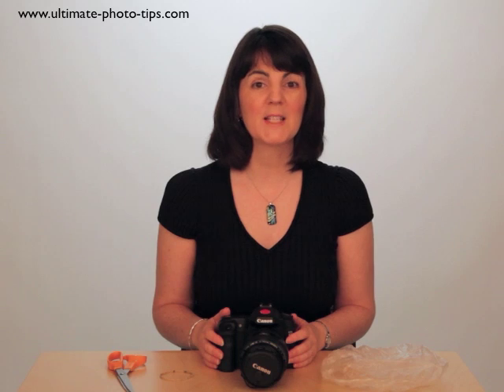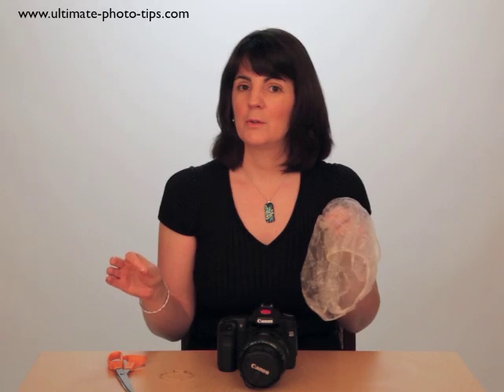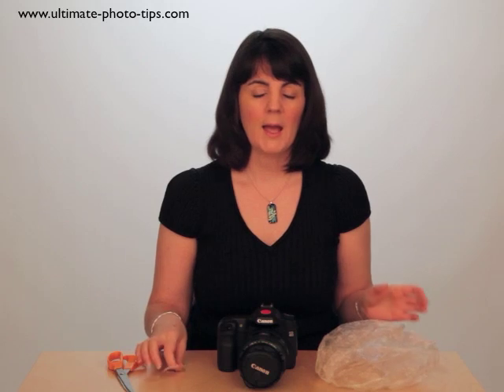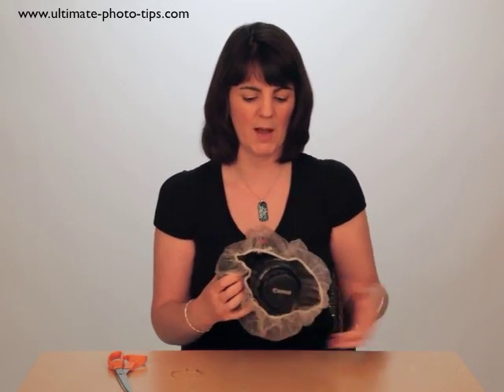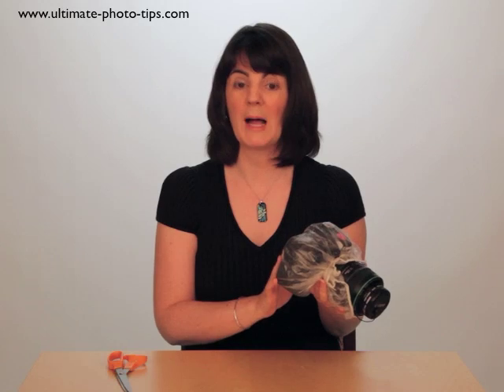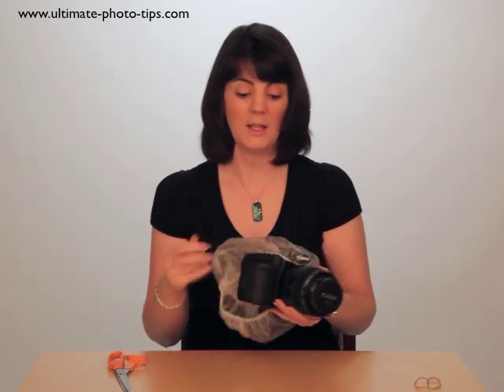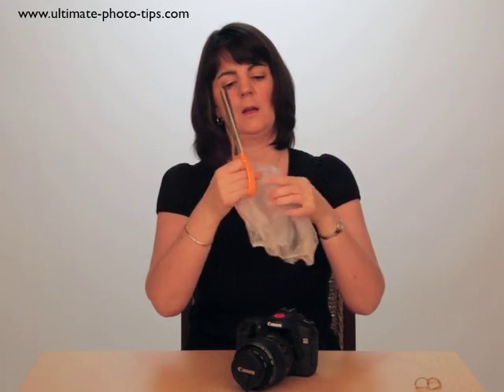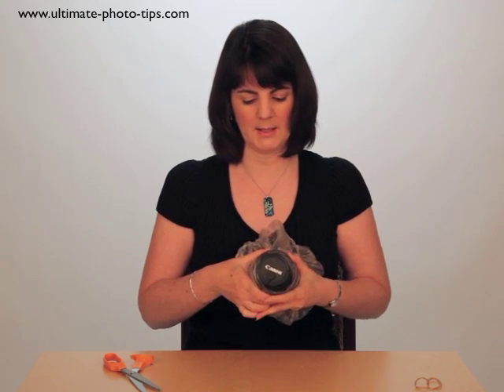Camera Protection - Two Minute Photo Tips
Shower caps are not just for your on your head! They can be used for camera protection too! Find out how to create a DIY shower cap camera cover in this short video. Two minute photo tips by Julie Waterhouse from Ultimate Photo Tips.